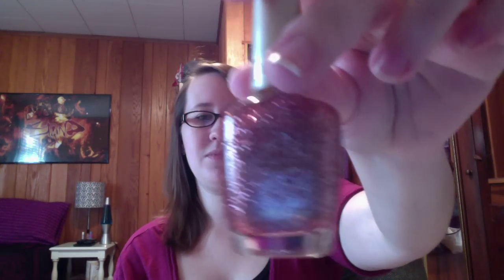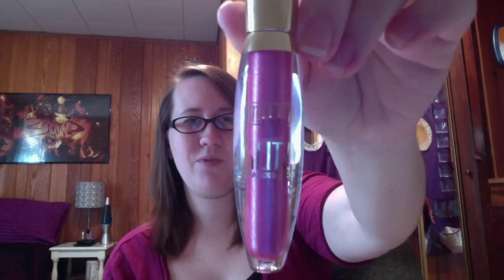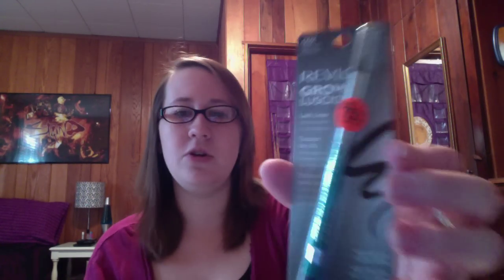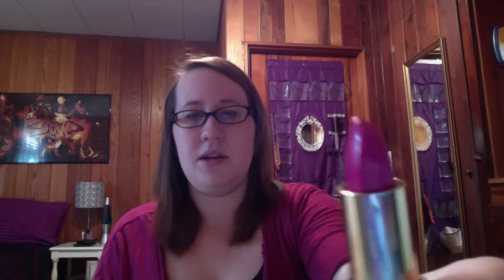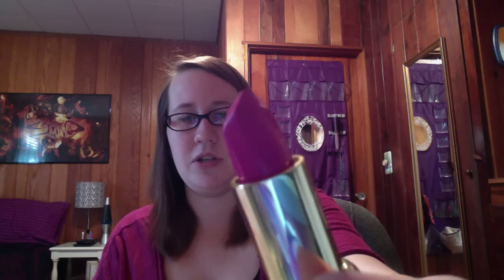CVS Winter Clearance Haul 2012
All the items I snatched up at CVS the last two days. I bought $154.41 worth of stuff for $52.89!